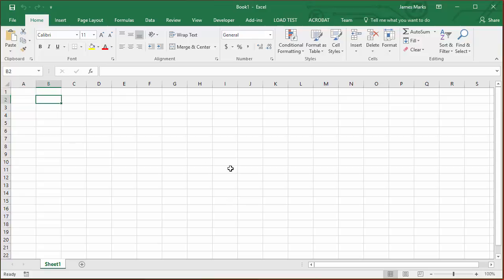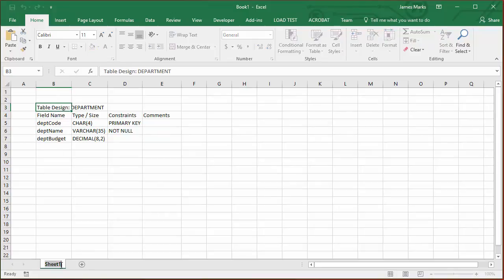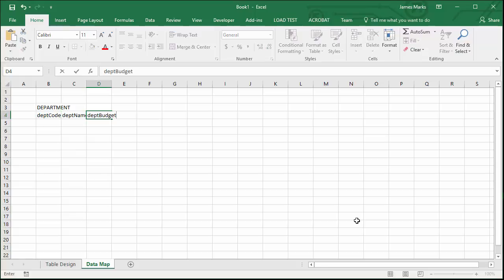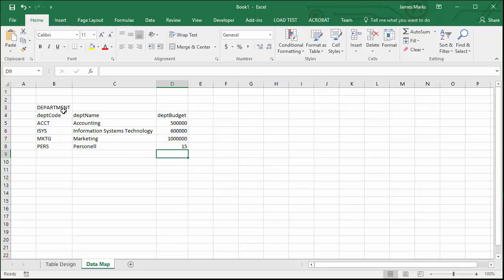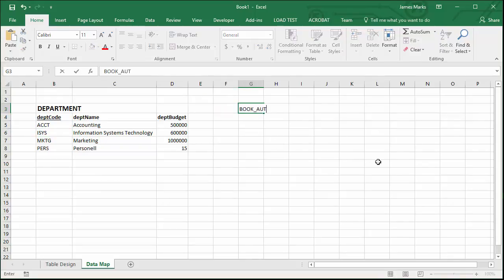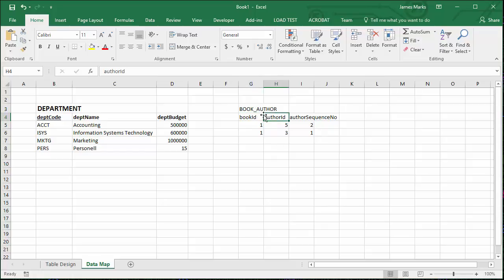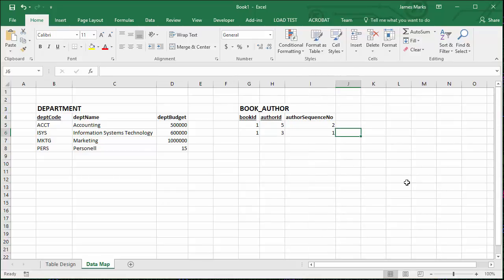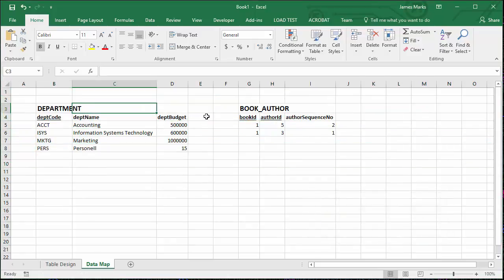[PROG1735/PROG1101] Data Mapping Rehash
A quick rehash session for how we would map some sample data in Excel to test whether our ERD diagrams (a.k.a. data models) will work.